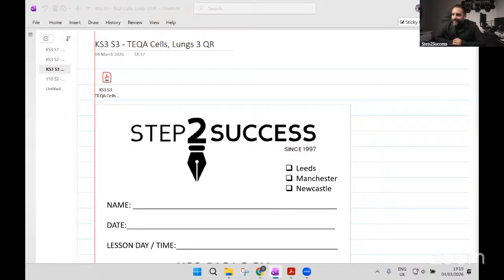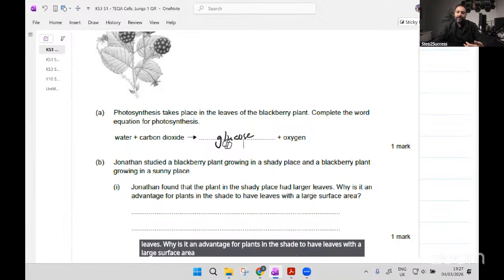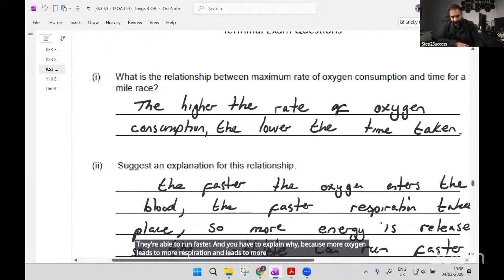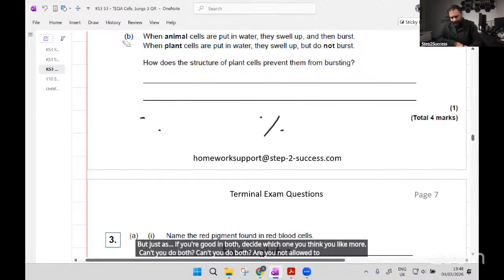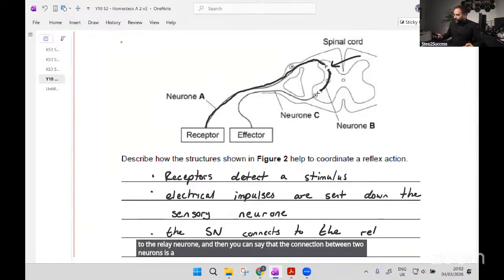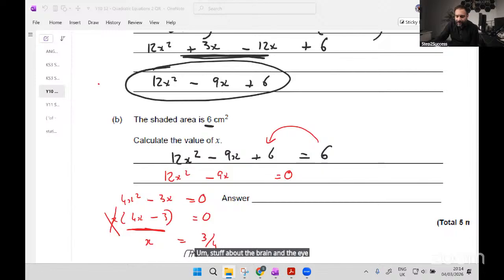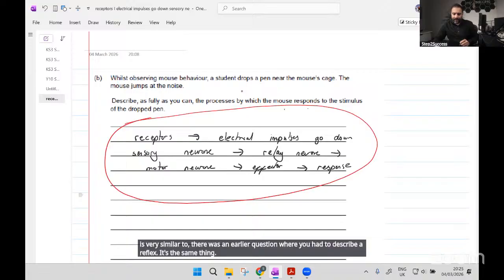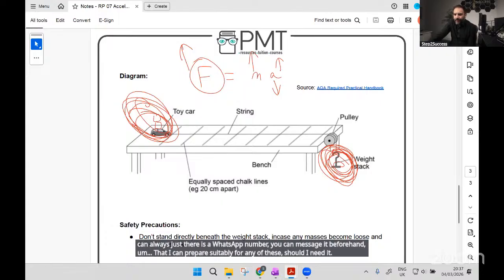S2S Weekly Revision